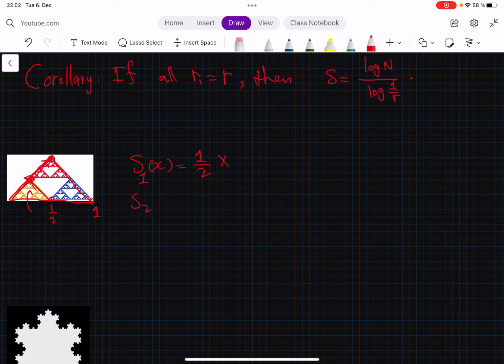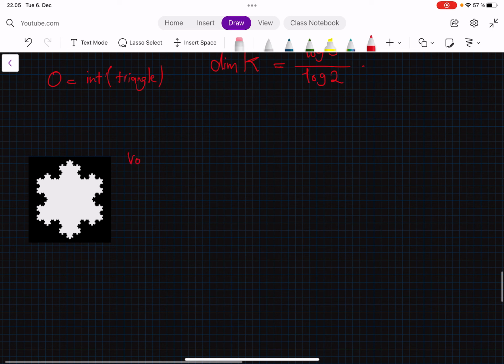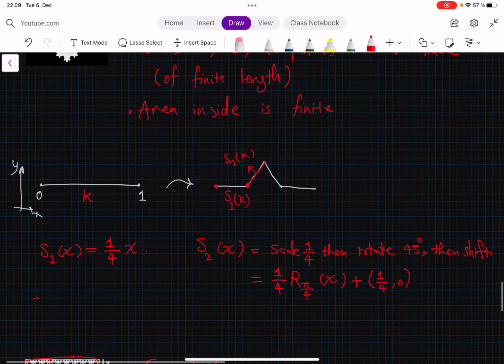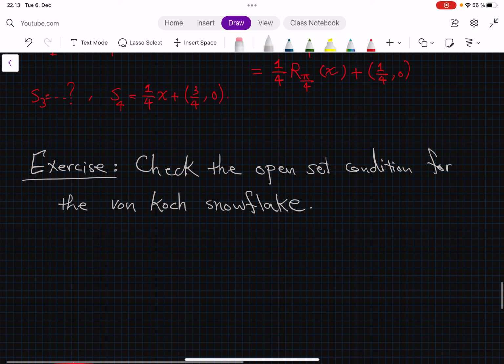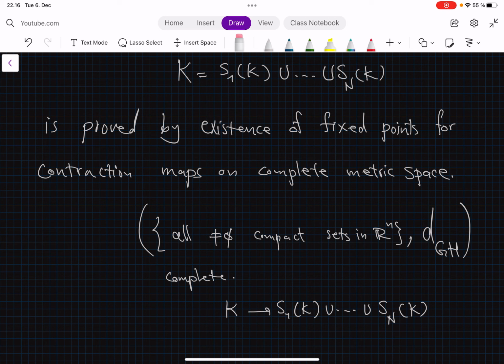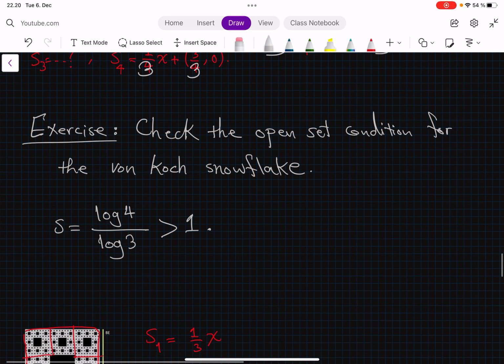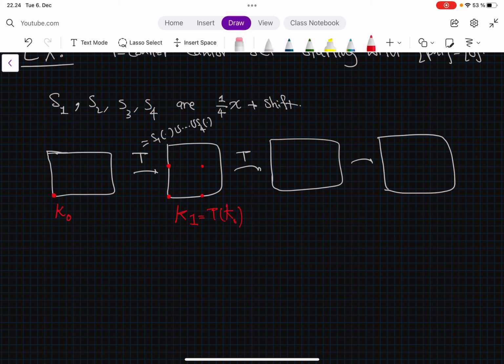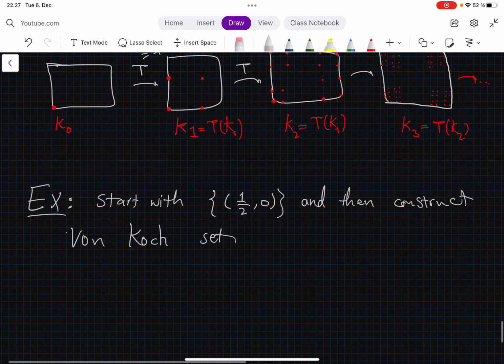Self-Similar Sets 2/2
Hausdorff dimension of many self-similar fractals are computed by applying the theory developed in part 1/2.